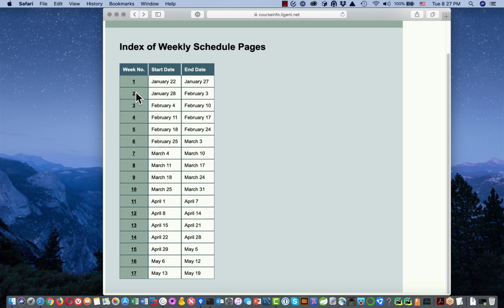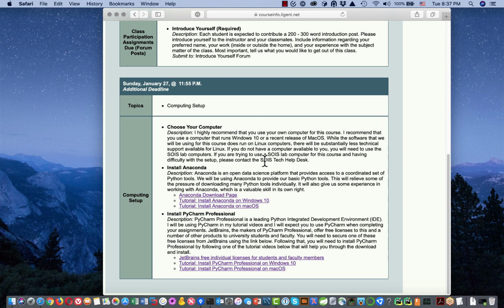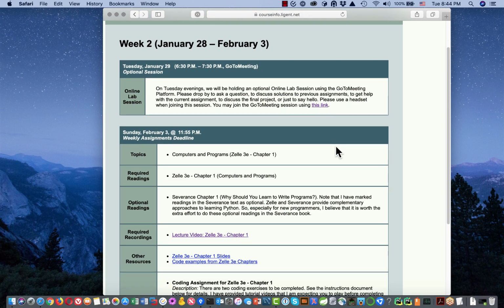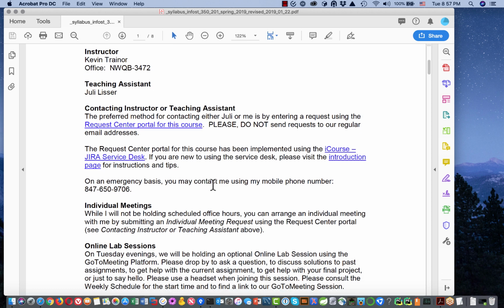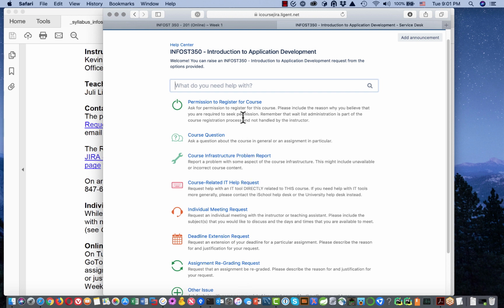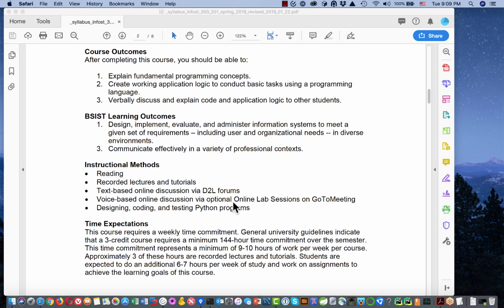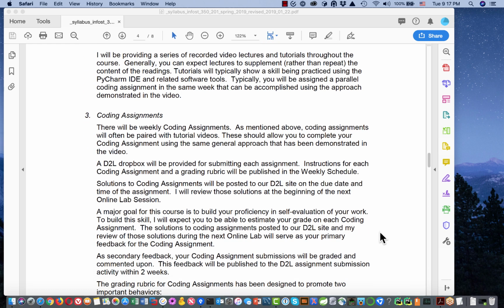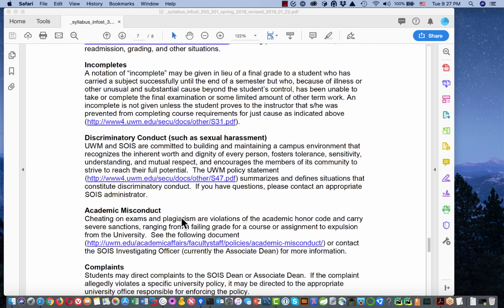Lecture: INFOST 350 - Welcome - Spring 2019